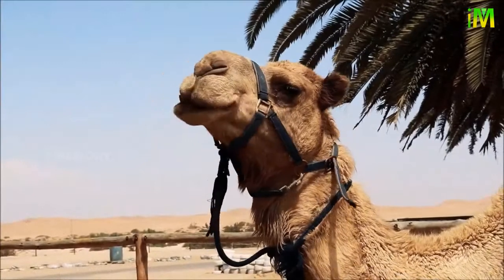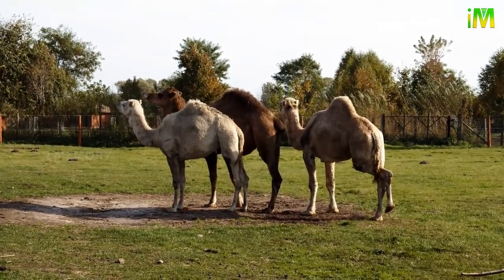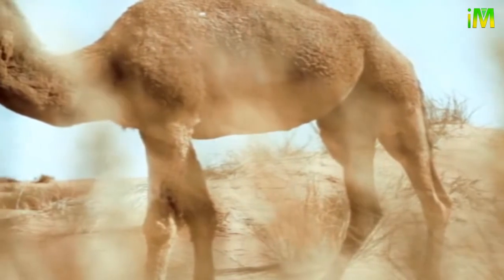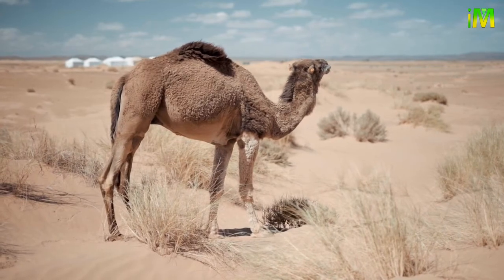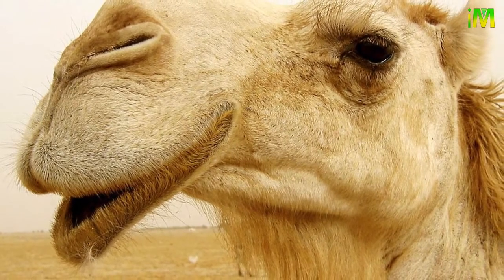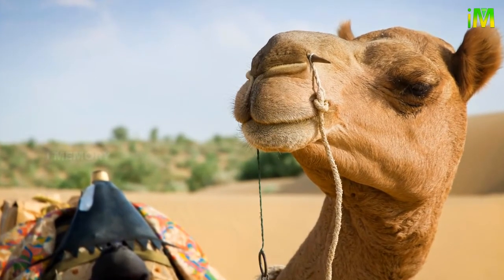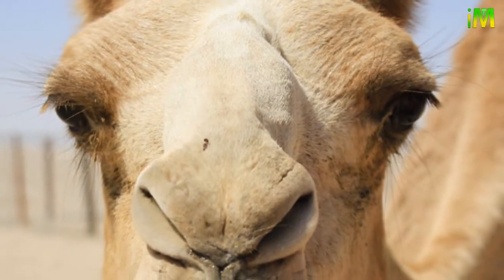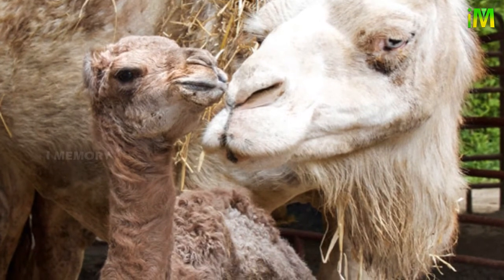Surprising Secrets of Camels | Camel Facts | Implicit Memory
Join us on a fascinating journey into the world of camels, also known as the "ship of the desert". Despite their iconic status and importance in many cultures, there are still many unknown facts about these amazing animals. In this video, we'll uncover the surprising secrets of camels - from their unique adaptations to their behavior and lifestyle in the harsh desert environment. You'll learn about their incredible ability to go for long periods without water, their unusual feet, and their fascinating social dynamics. With stunning visuals and expert commentary, you'll gain a newfound appreciation for these remarkable creatures. Don't miss out on this opportunity to discover the untold stories of the "ship of the desert".